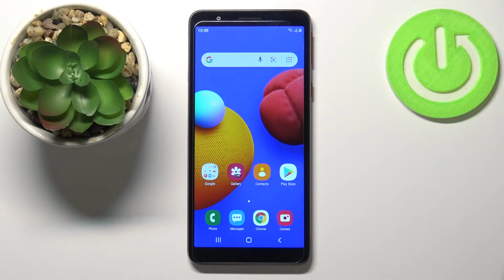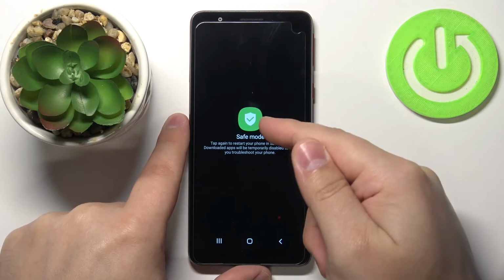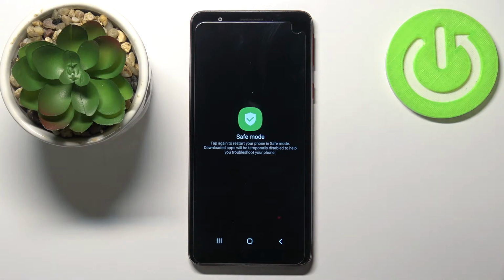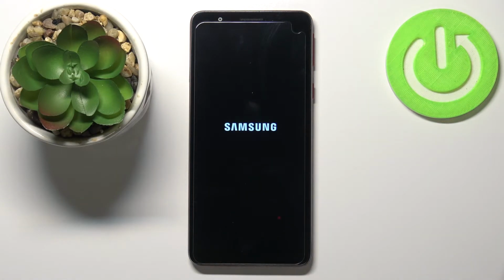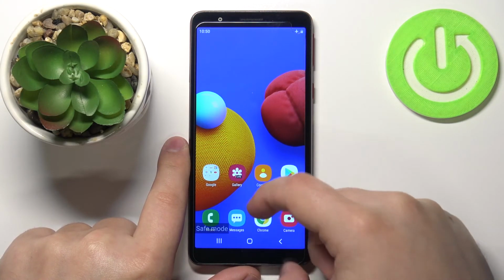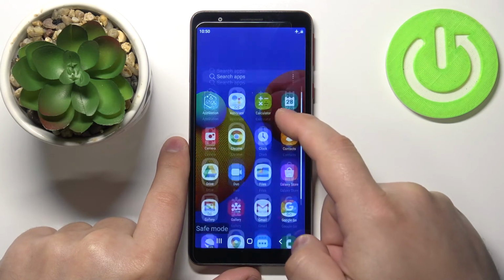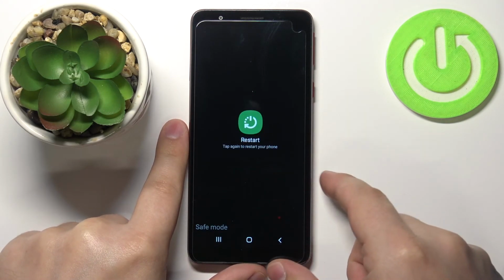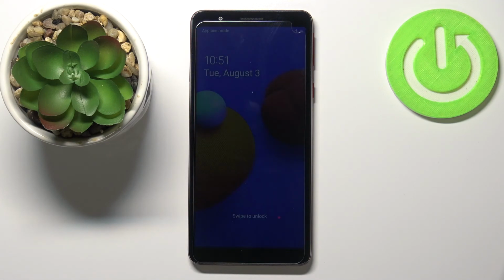How to Run SAMSUNG Galaxy A3 Core in Safe Mode – Open Safe Mode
Find out more info about SAMUSNG Galaxy A3 Core:
If you have problem with third-party apps on your SAMSUNG Galaxy A3 Core, check out this tutorial. Our specialist will show you how to run this smartphone in Safe mode. All downloaded apps will be temporarily disabled to help you troubleshoot your SAMSUNG Galaxy A3 Core. Our specialist will also show you how to close Safe Mode in SAMSUNG Galaxy A3 Core. Visit our YouTube channel if you want to know more about your Galaxy.